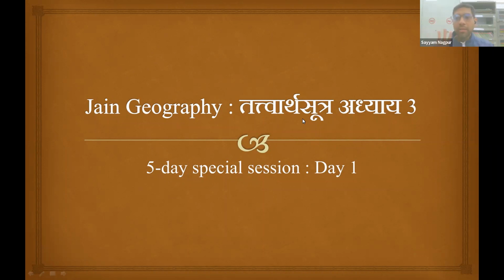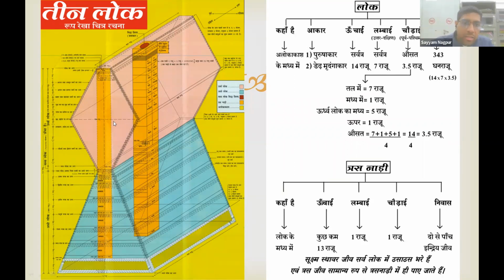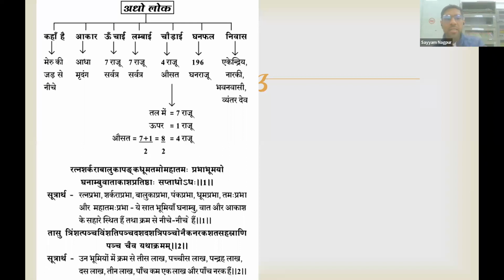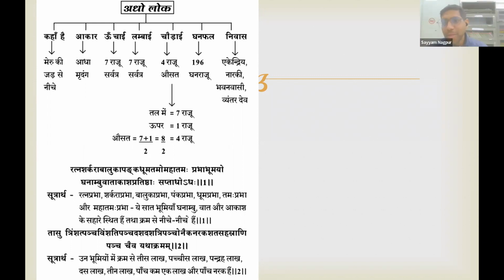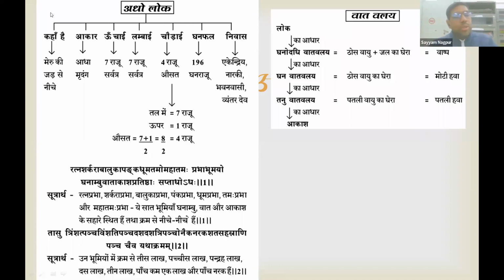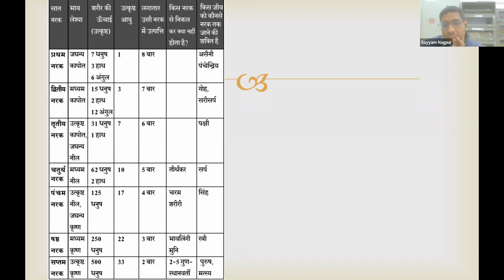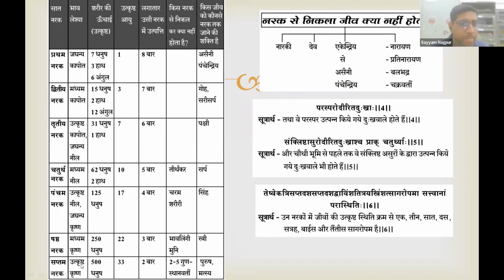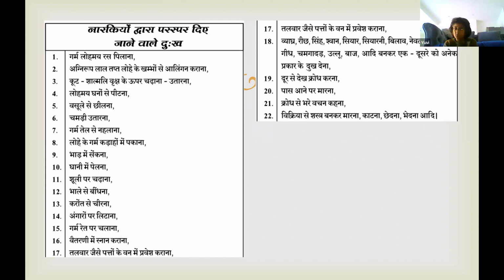1 - Jain Geography - Tatvartsutra Adhyay 3